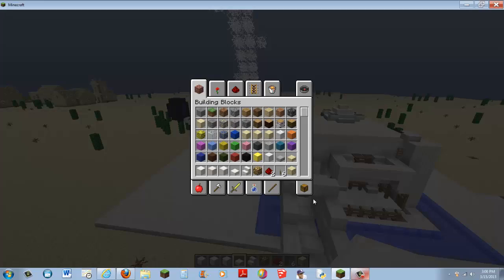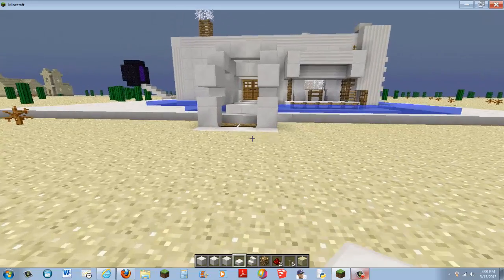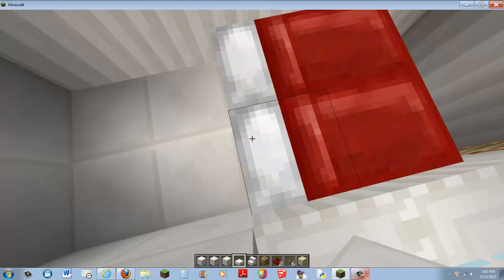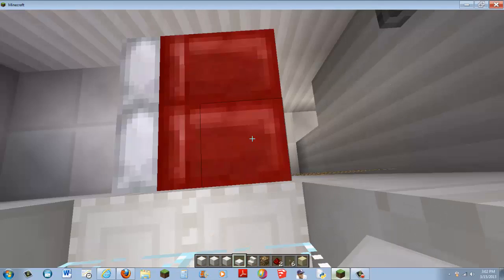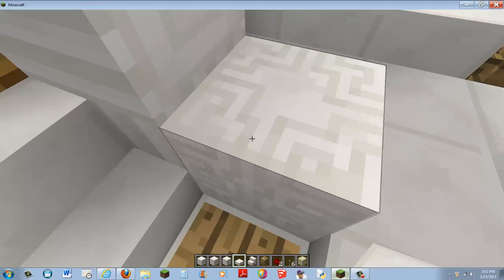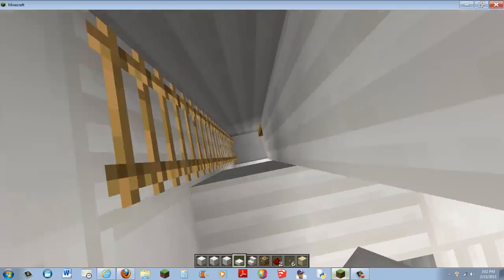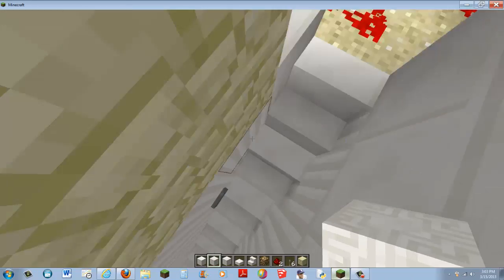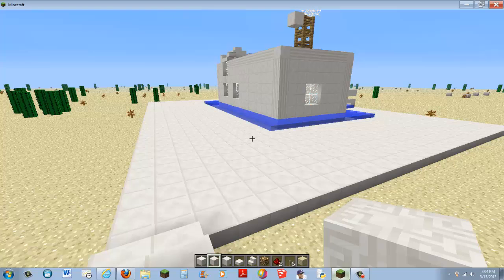House Review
My first house review!